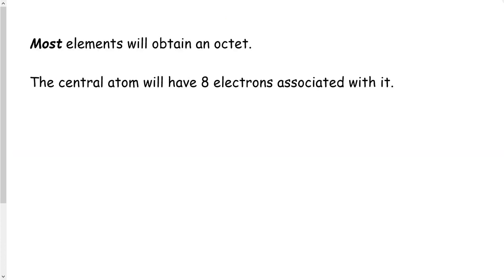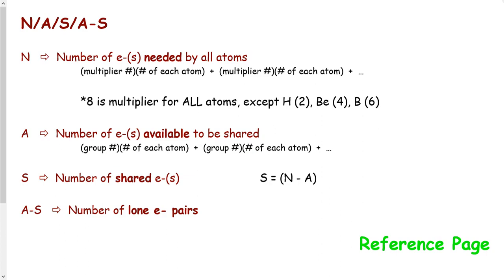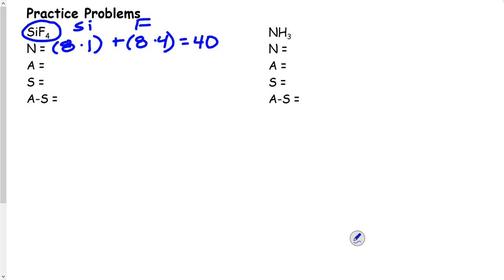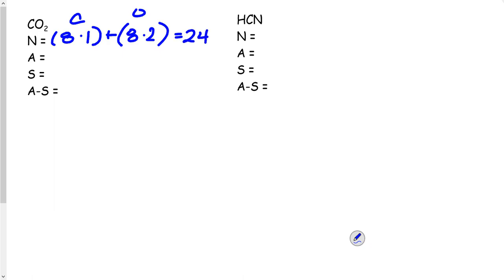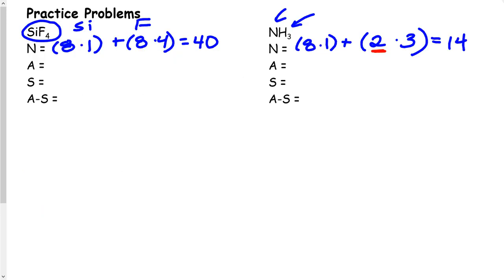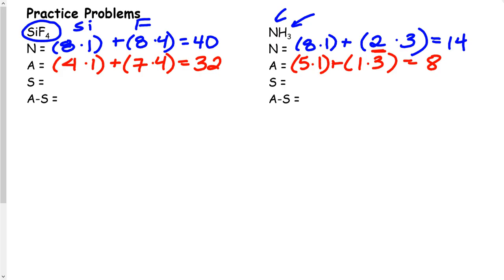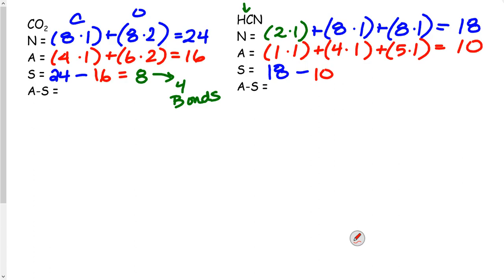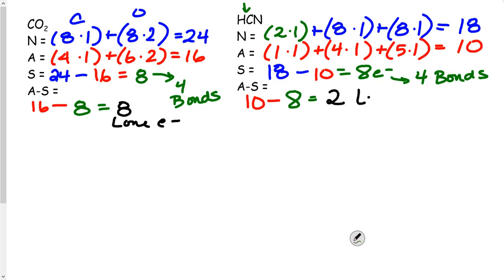Covalent Bonding Lesson Video #2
Second video in the series.
@thewizardchemistrytutoring thewizardtutoring covalentbonding covalent duquesne chemistry